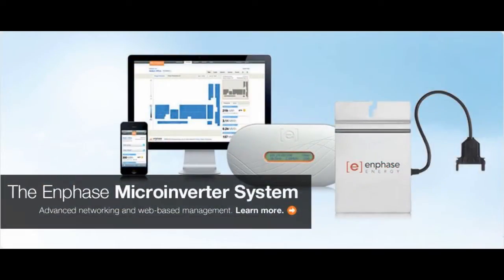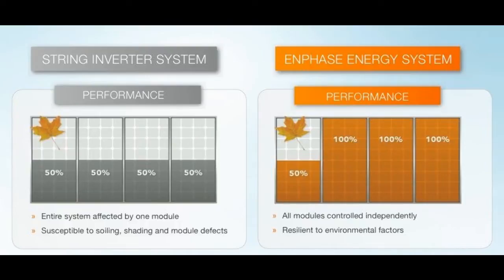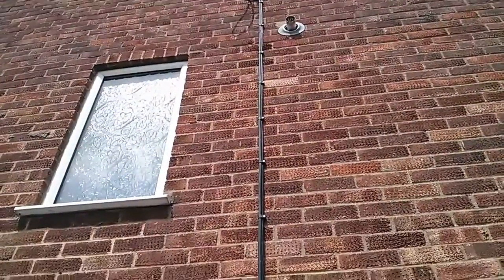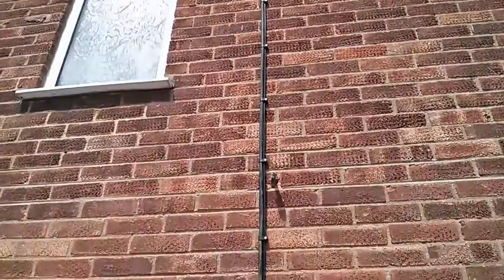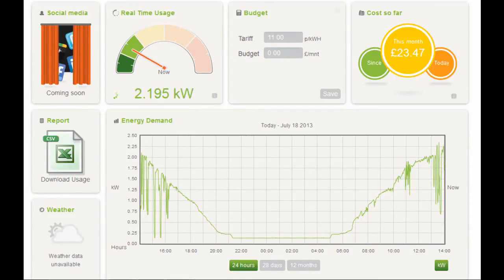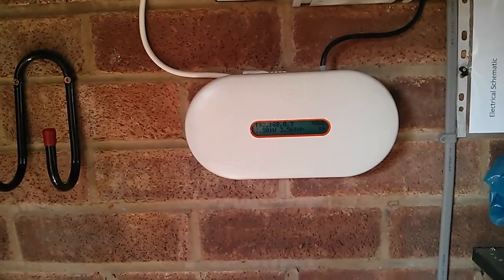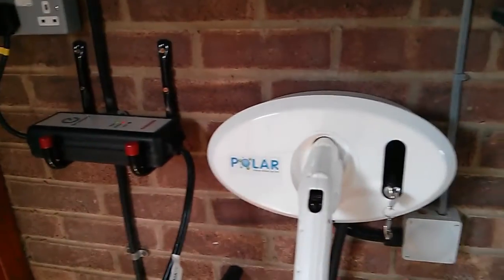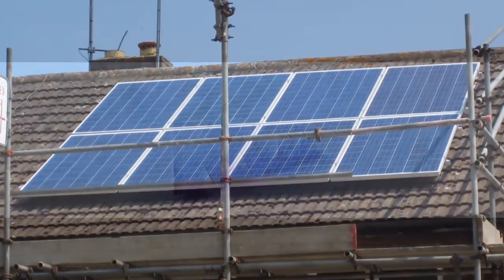Running Your Car for Free!! - Part Two - Nissan Leaf + Enphase Solar PV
Having tested the water with a test Nissan Leaf and my bother in laws solar system I decided to buy a new Nissan Leaf and fit a new Solar PV system. The solar PV system produces enough power to charge my car fully and run the house, this means that I get paid to run the car and the house in essence, so this is better than free, I am getting paid and the environment benefits.

I used The Phoenix Works from Leeds for the install, they were very good from start to finish, they helped me fill out the feed in tariff form too, the install team were neat and fast, the system is superb.

So what you waiting for? sick of paying through the nose for your energy? go get it from the sun.